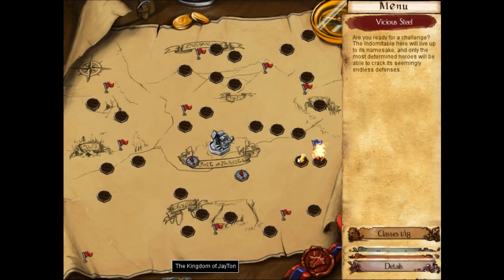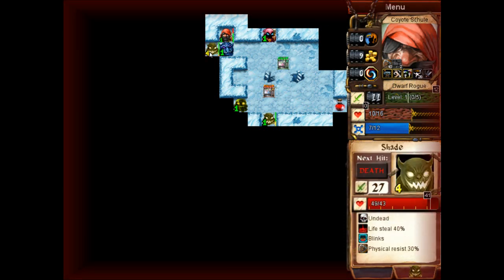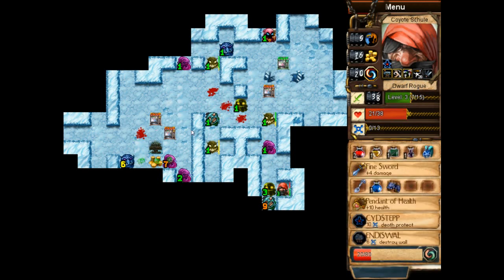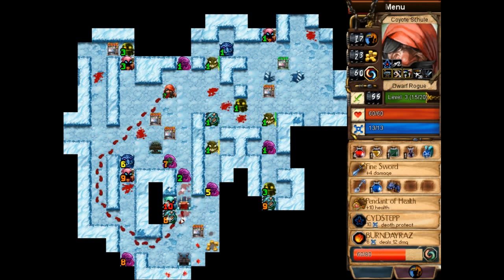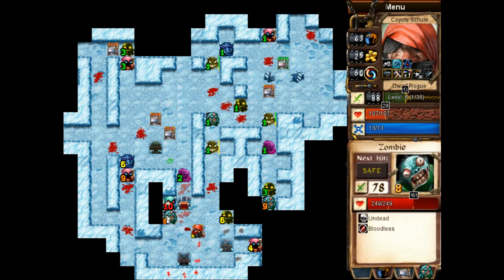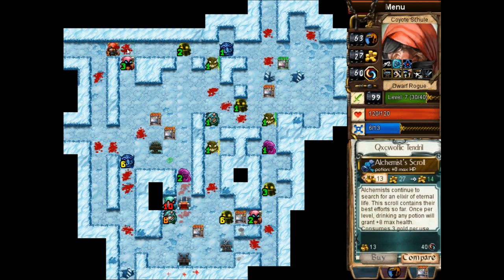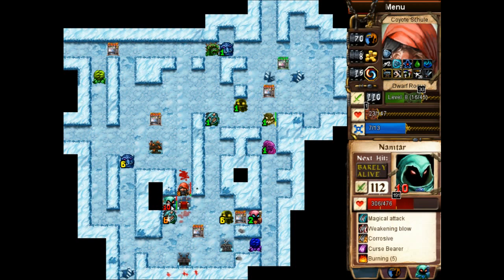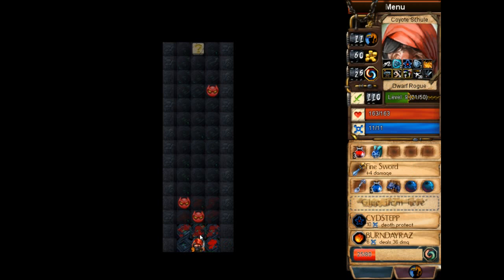Desktop Dungeons Part 98 Into The Pit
AHAHAHAHAHAHAHA. . . . Namtar